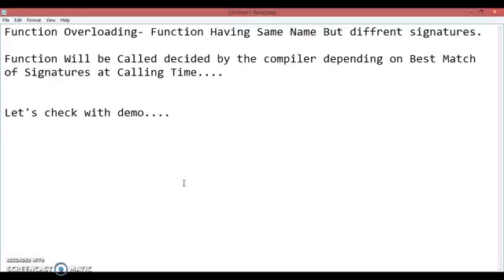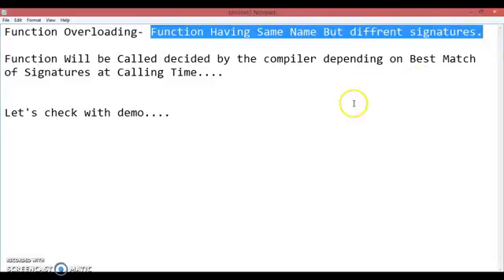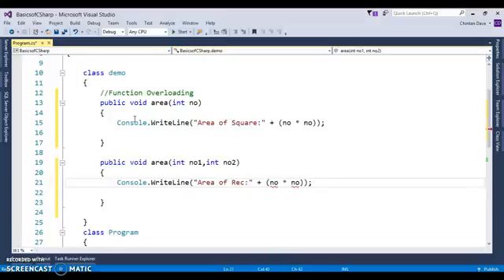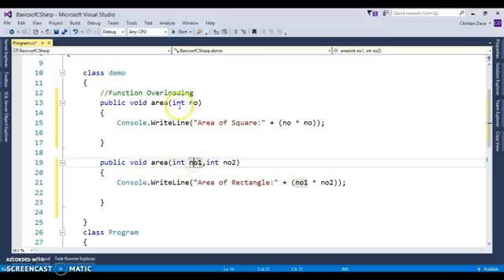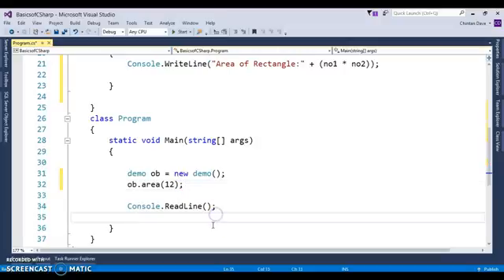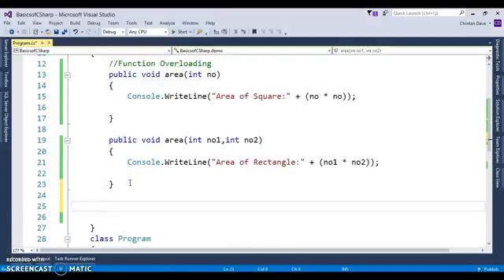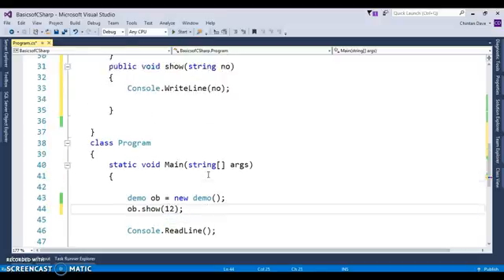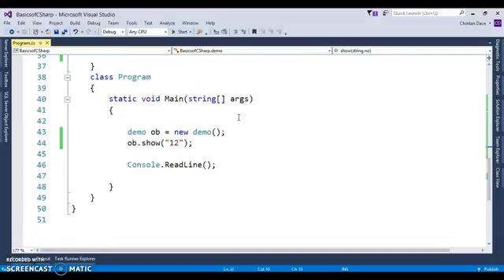Function Overloading in C#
Function Overloading- Function Having Same Name But diffrent signatures.

Function Will be Called decided by the compiler depending on Best Match of Signatures at Calling Time.